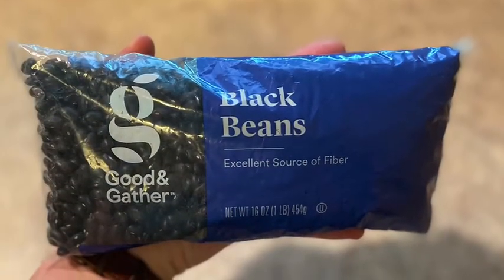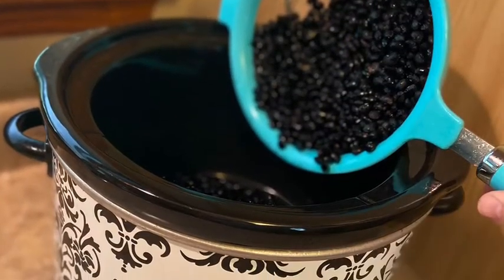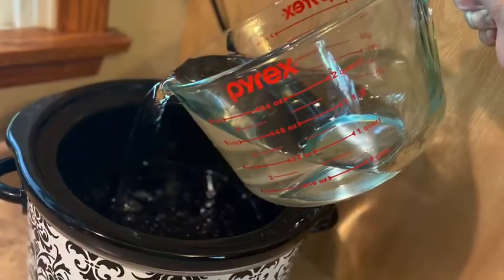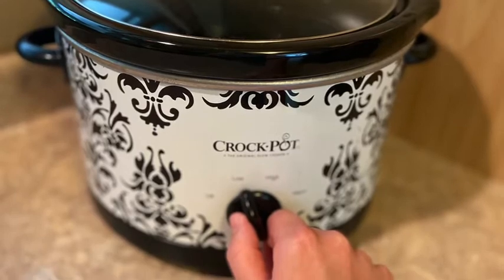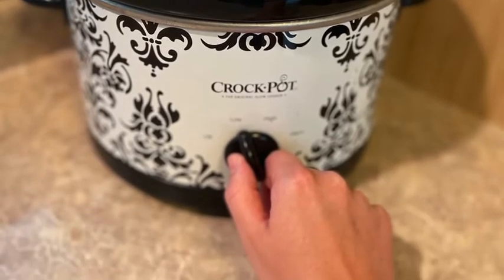Preparing Dried Beans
Fond du Lac/Sheboygan County FoodWIse Nutrition Educator, Melanie Phillips, demonstrates how to prepare dried beans.